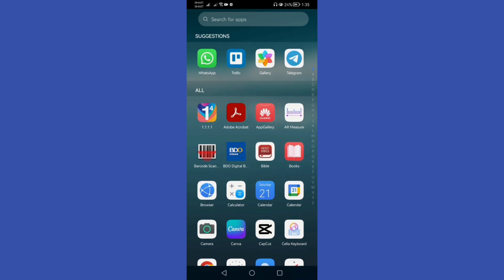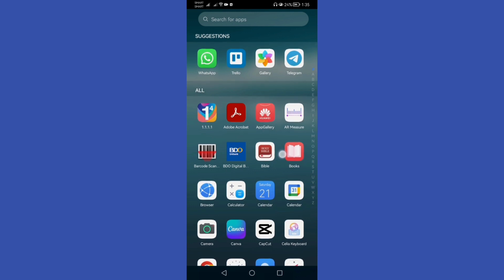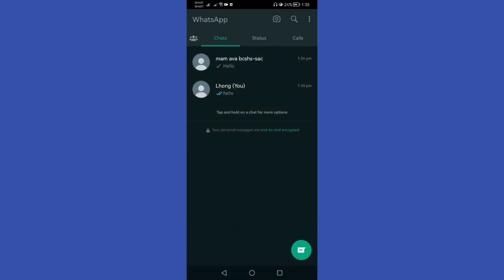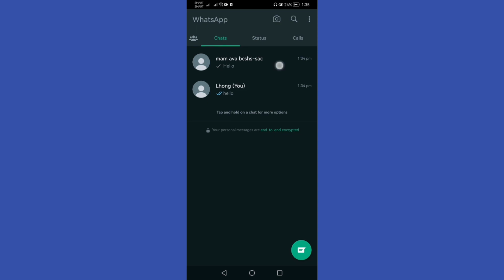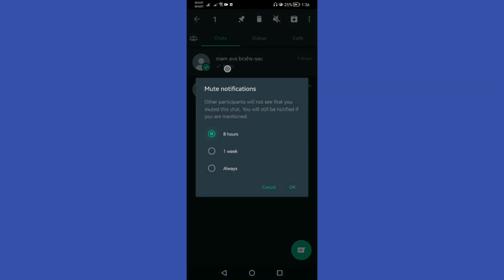How to mute whatsapp 2023 Quick [Easy]